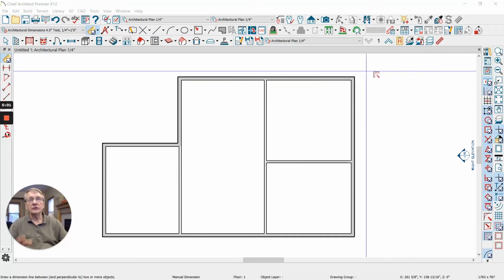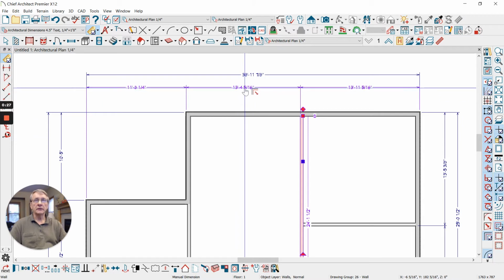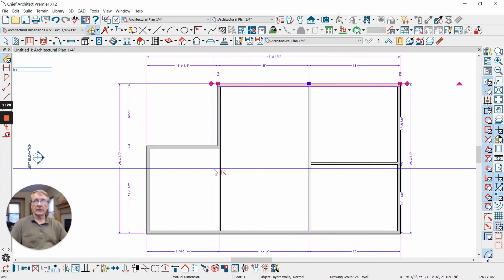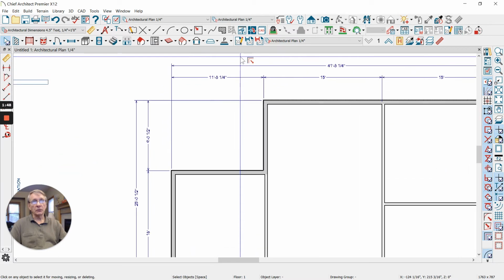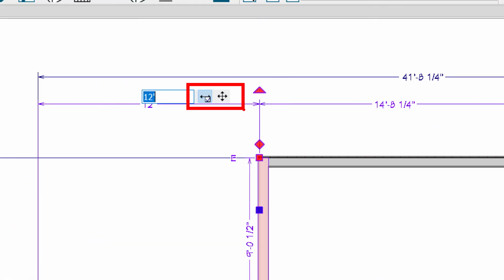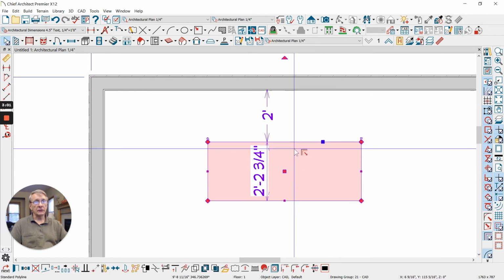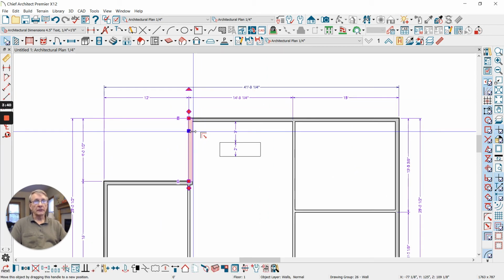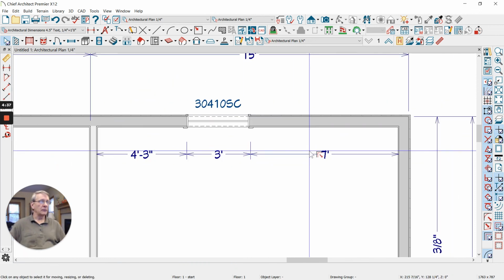Dimensioning Tips for Chief Architect